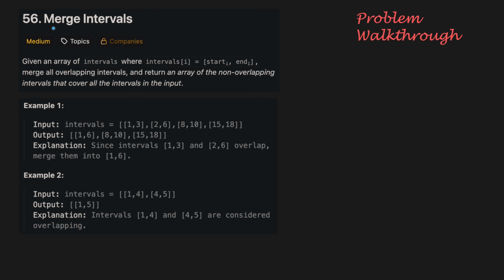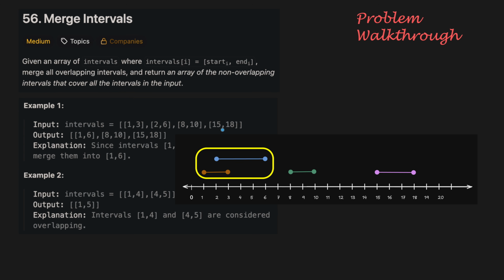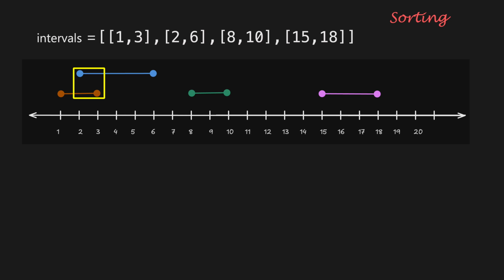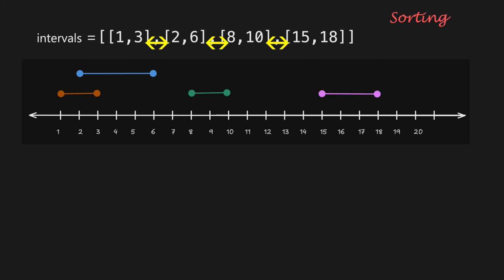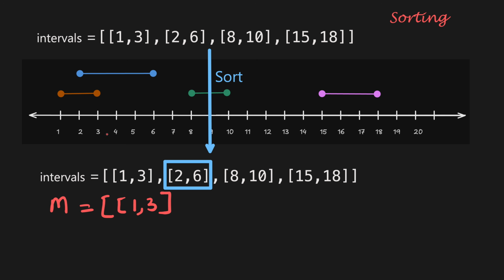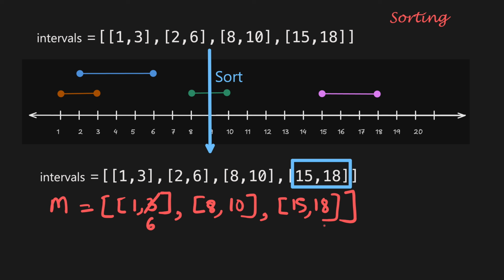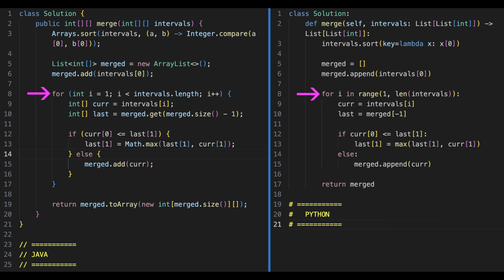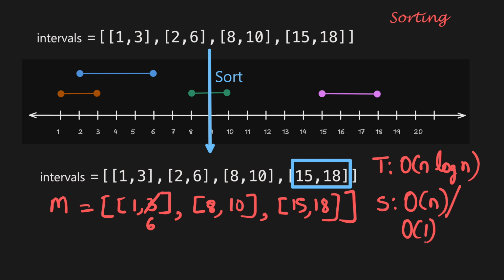Merge Intervals - Leetcode 56 | by Sorting | Java & Python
🧩 PROBLEM DESCRIPTION

OR

Given a list of intervals, merge all the overlapping intervals to produce a list that has only mutually exclusive intervals.

🔗 LINKS